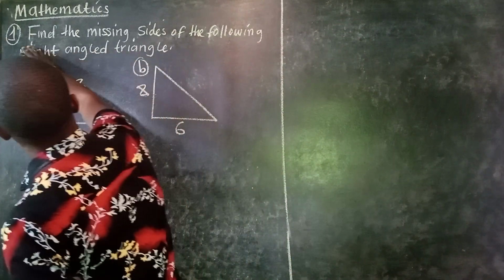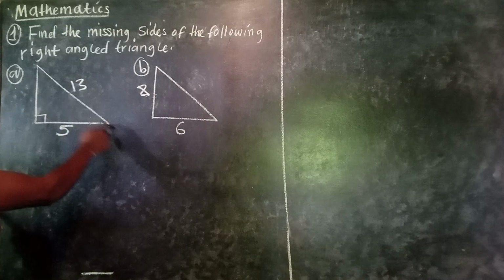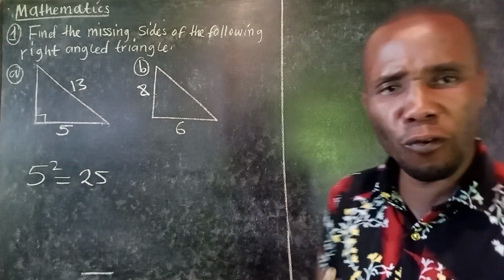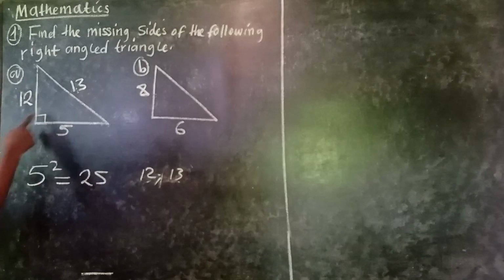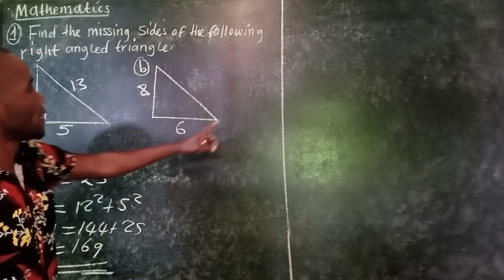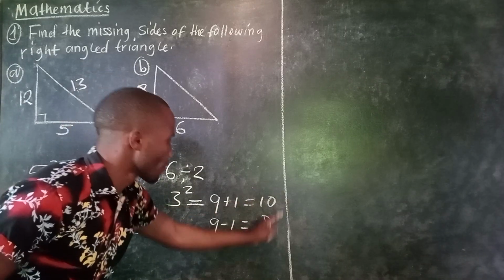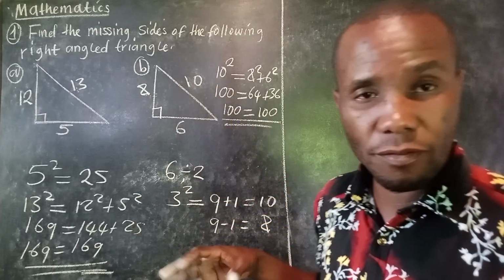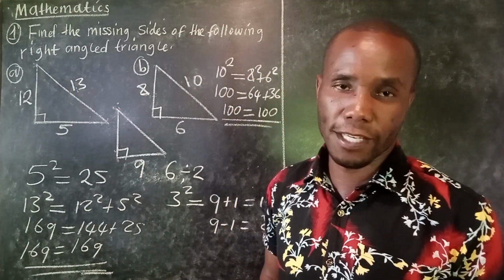Maths paper 1 (finding the missing sides of a right angled triangle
finding the missing sides of a right angled triangle by using a triple method